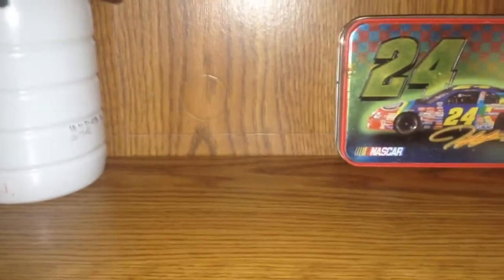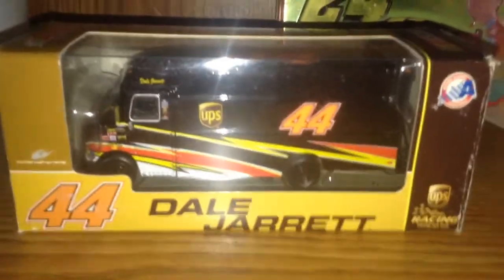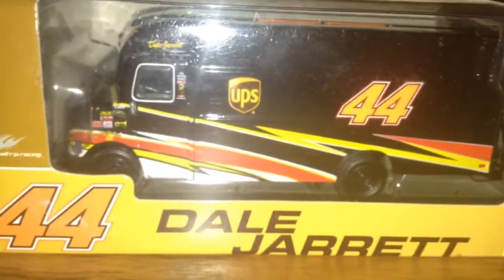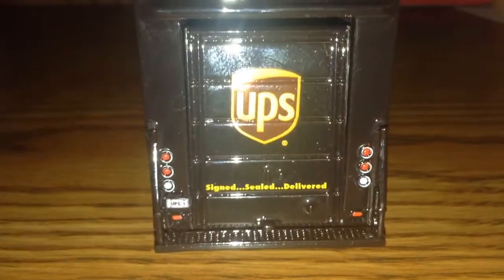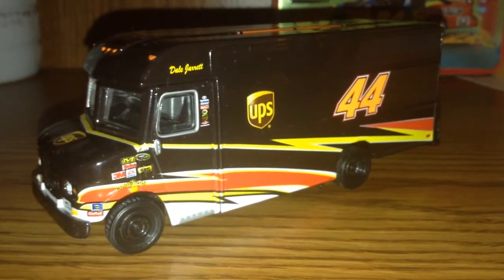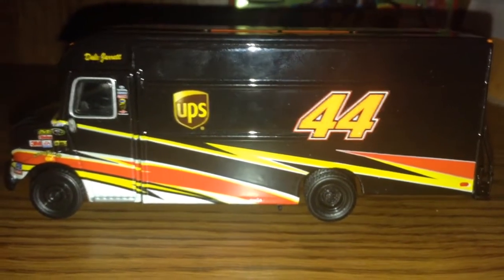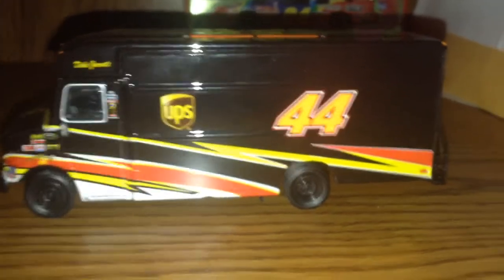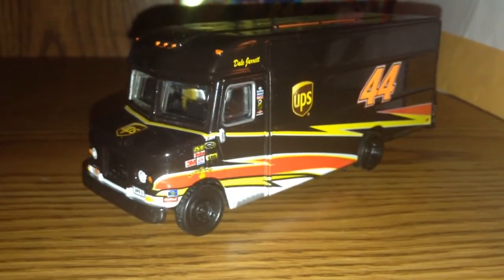Dale Jarrett's 2008 UPS Delivery Truck 1/64 Review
Dale Jarrett UPS truck